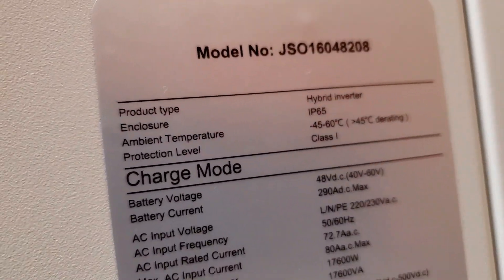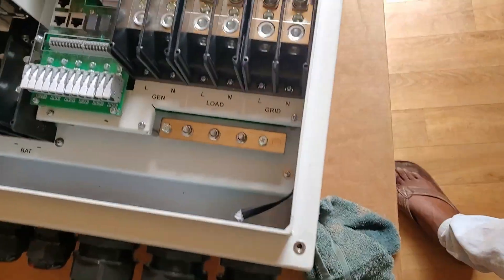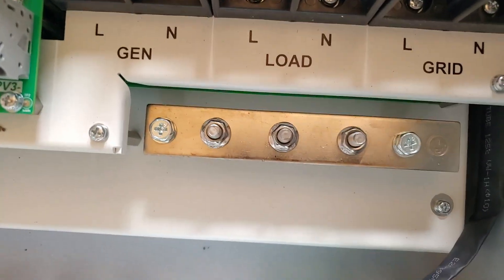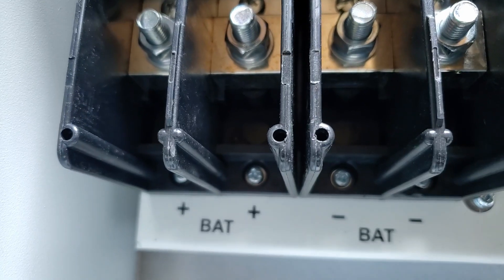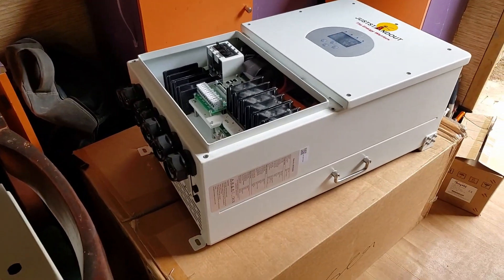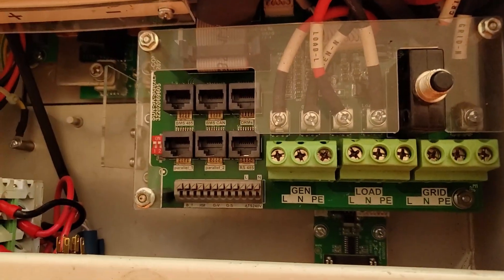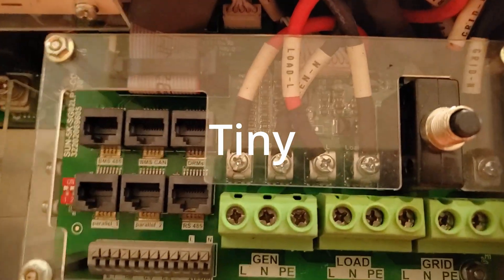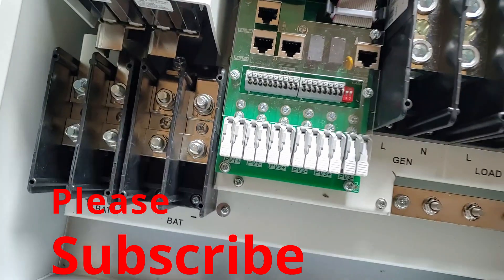Juststandout 16 kw Single Phase Monster.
Seeeing the 16 kw single phase inverter for the first time